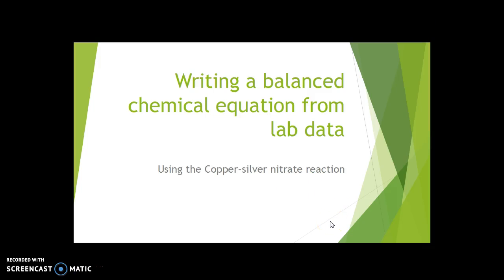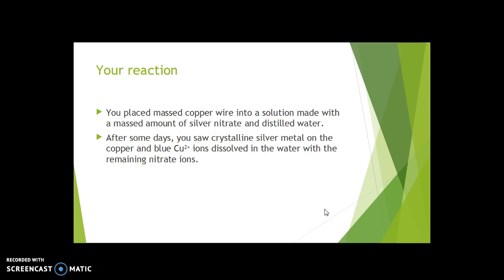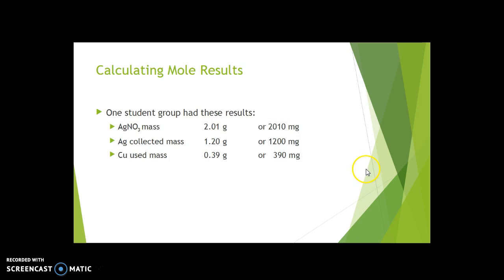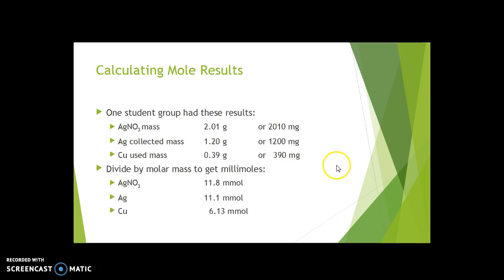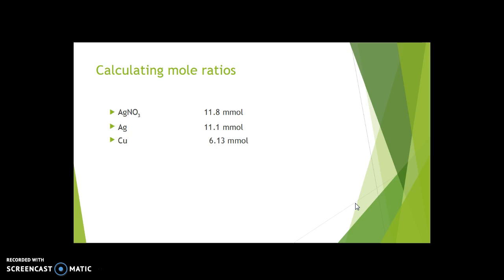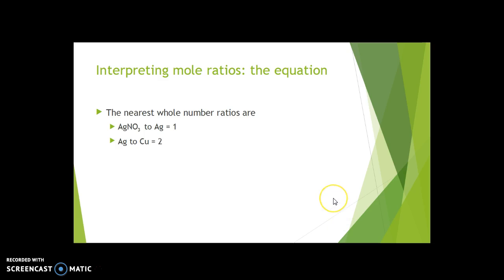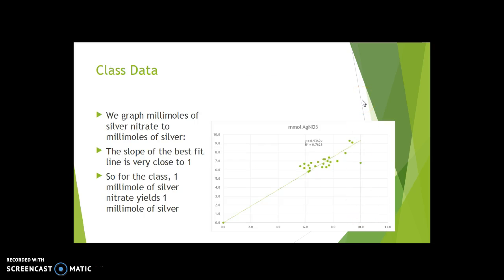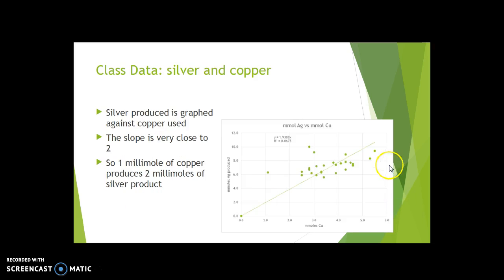Writing Balanced Equations from Lab Data PAP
We use data from the reaction of copper metal with silver nitrate solution to show the grams used and produced and the moles used and produced.  We then summarize the ratios of moles in a balanced chemical equation.